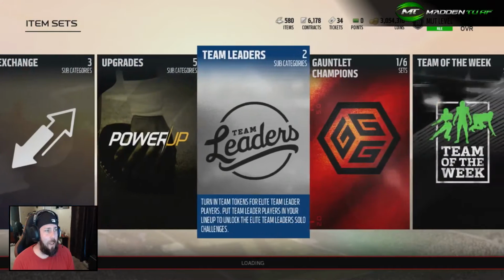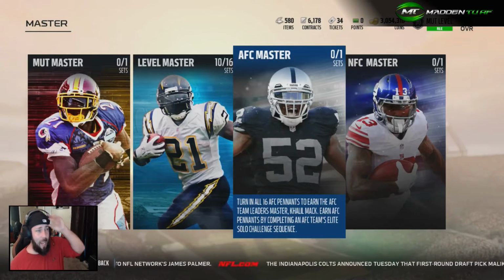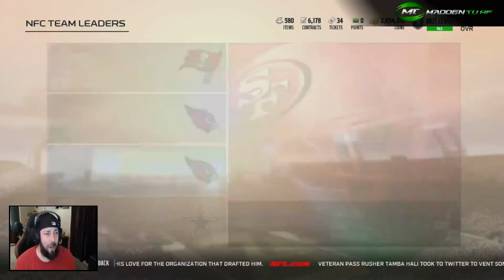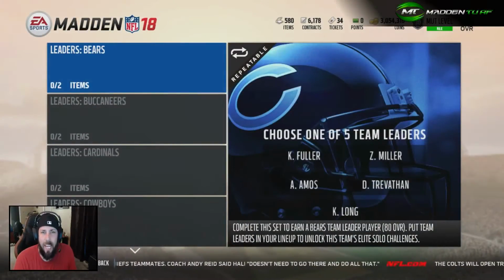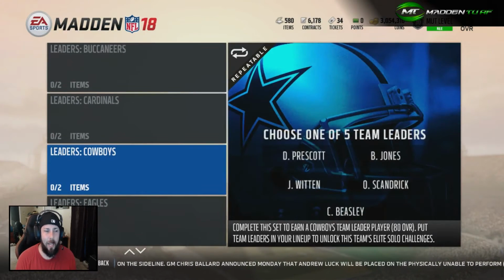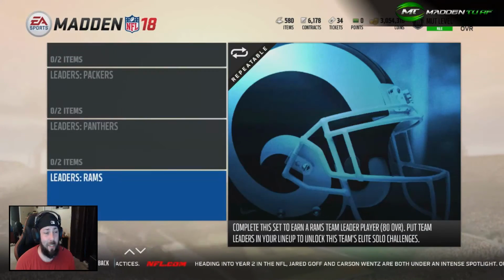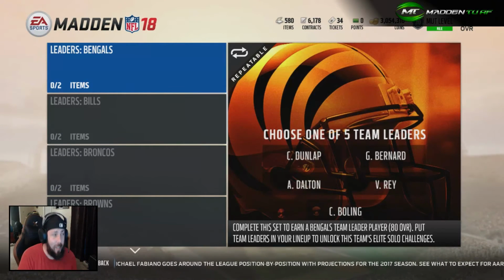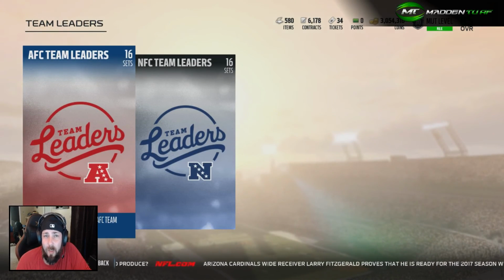TEAM LEADERS REVIEW - THE BEST WAY TO APPROACH TEAM LEADERS | MADDEN 18 ULTIMATE TEAM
Madden 18 Ultimate Team videos are out! Let's review the team leaders today in Madden 18 Ultimate Team.